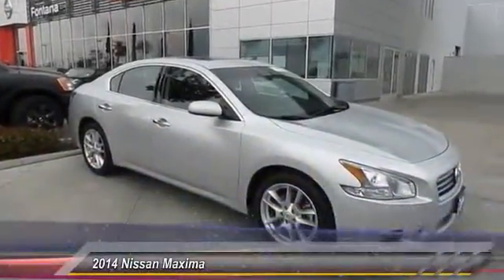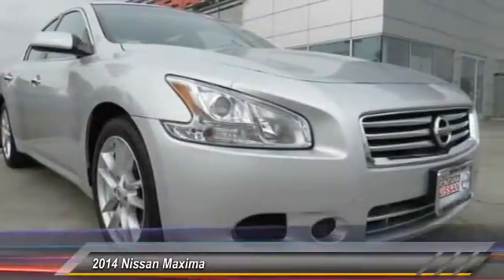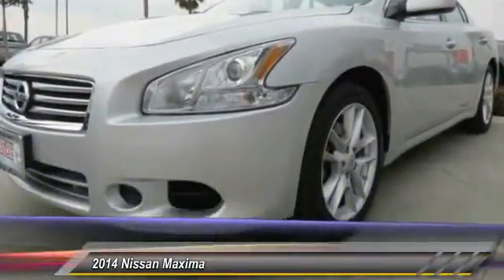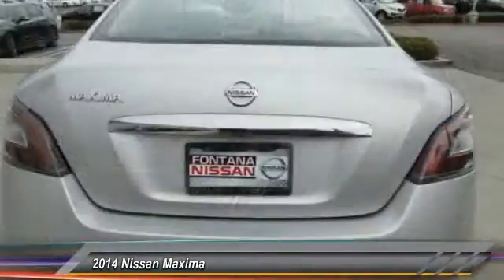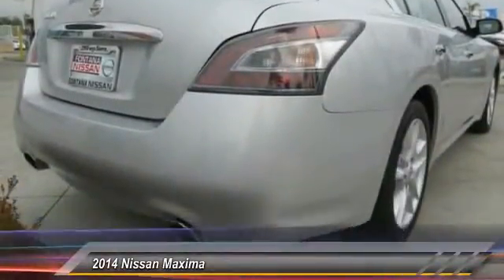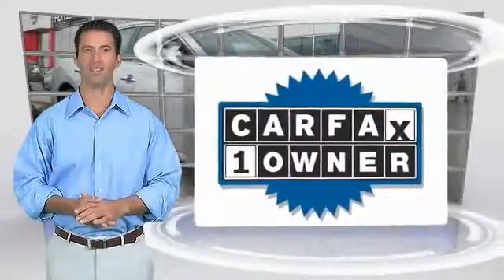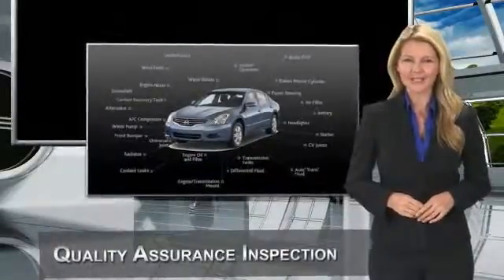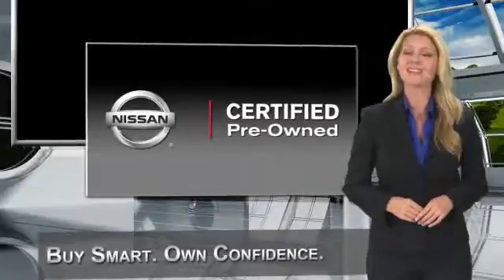2014 Nissan Maxima new, Altima, Maxima, Sentra, 370Z, Murano, Fontana, Rancho Cucamonga, Ontario, Sa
2014 Nissan Maxima 3.5 S

Fontana Nissan
16444 South Highland Avenue

**CARFAX CLEAN** and **NISSAN CERTIFED**. Maxima 3.5 S. Nissan Certified! Lickety-split! Imagine yourself behind the wheel of this superb 2014 Nissan Maxima. Nissan Certified Pre-Owned means you not only get the reassurance of up to a 7yr/100,000 mile Warranty, but also a 156-point inspection/reconditioning, 24/7 roadside assistance, trip-interruption services, and a complete CARFAX vehicle history report. It's sure to break you out of the mundane and put the fun back into driving. brbrTO SEE MORE QUALITY VEHICLES LIKE THIS RIGHT OR DIAL .